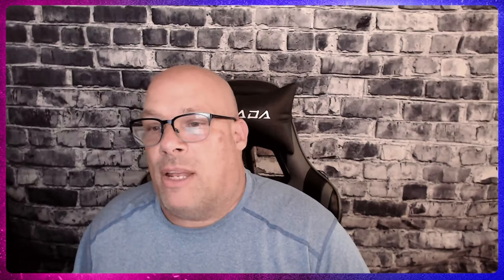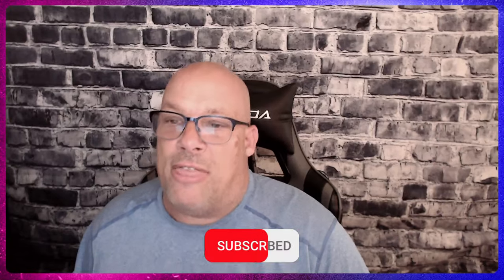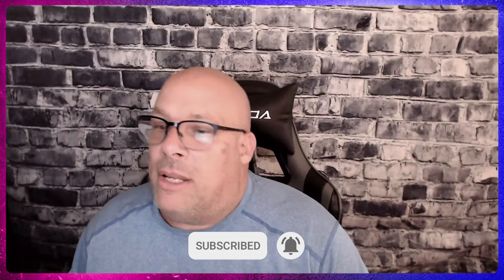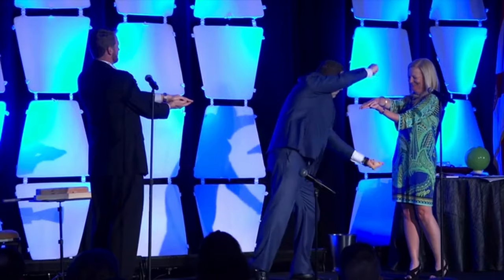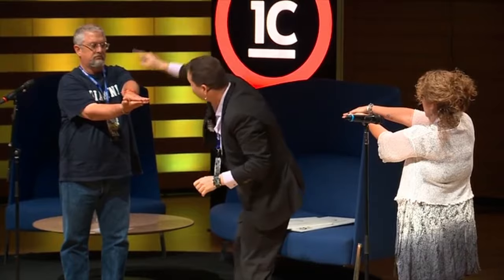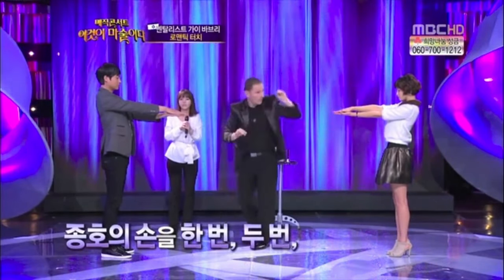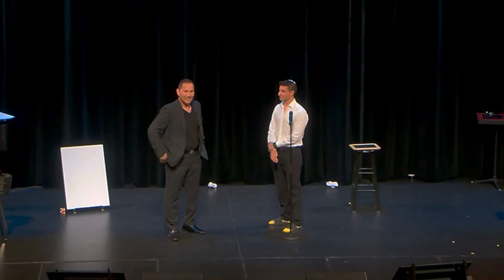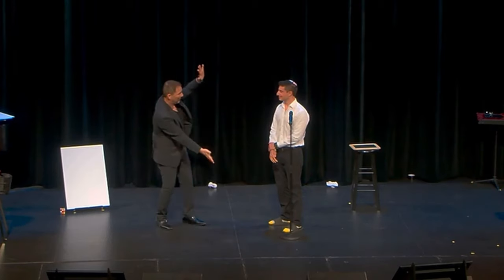Review: My Touch - Guy Bavli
Any questions comment them below and use Questiontime for them to be answered next week.

0:00 - Intro
0:10 - EDC Promo
0:27 - What Is The Effect
1:10 - Product In Action
2:40 - Can It Be Inspected
2:54 - Is It Well Made
3:07 - Setup And Reset
3:19 - Positives And Negatives
3:43 - Is It Worth The Money
3:55 - Closing

For over 25 years, Guy performed his own exclusive method of PK Touches.  This method fooled both magicians and audiences alike. It is an underground method that was kept this way!
You can now perform the cleanest and most powerful Kinetic Touches routine with one big difference: No gimmicks, No electronics, and No preparation.
Basic Effect:
You ask a spectator to extend his/her hand toward you.
You ask them to close their eyes and concentrate on their hand. You explain you are going to tap them, and they must remember how many times and where.
When they close their eyes, you never touch them… but in fact, you tap your own hand a few times. One on your palm, one on your finger, one on your arm, etc…
You ask them to open their eyes. They will confirm they felt you tapped them 3 or 4 times and point at the exact locations you did. The audience, however, will confirm that you NEVER touched their hand but, in fact, you tapped your own hand in the same places and the same number of times.
You are probably asking yourself, “what is the difference here from the classic Psychokinetic touches method you already know”?

To have access to all the non-listed (private) videos please join the facebook group  for the private links to them:
EDC (Every Day Carry) Mentalism

You can get all the products reviewed and listed in this channel

magic, review, coldreading, mentalism, mentalist, realmagic, edc, edcmentalism